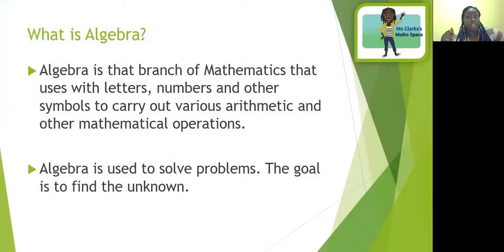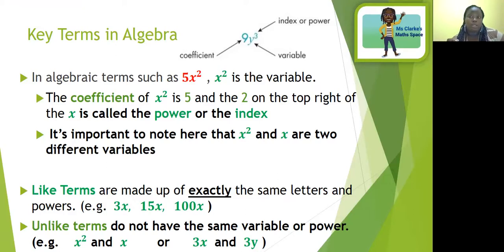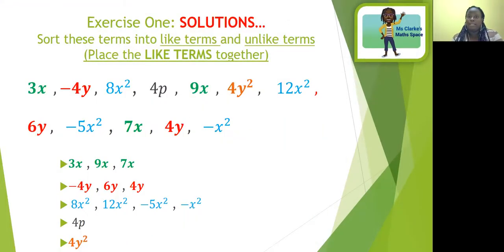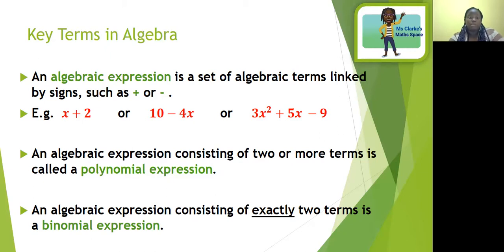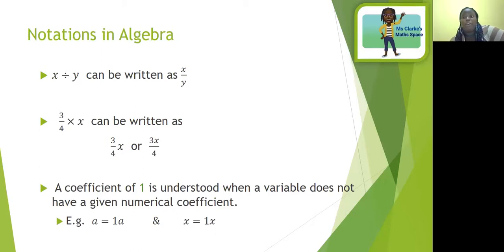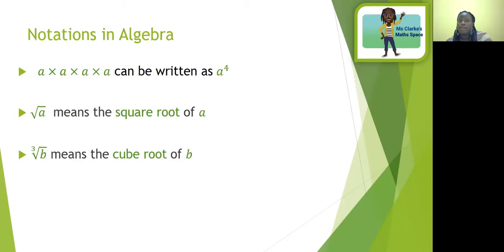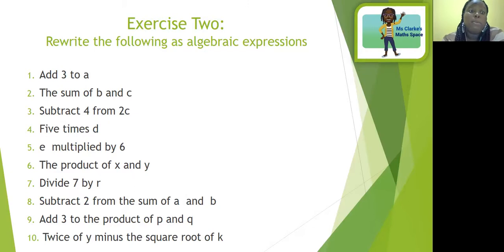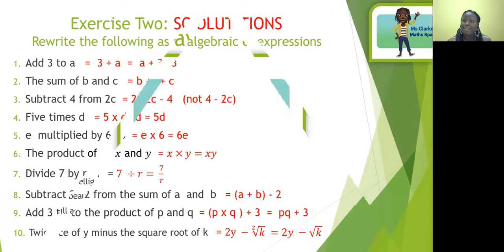Introduction to Basic Algebra Lesson with Ms Clarke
Hi students. In this lesson we discuss what Algebra is and dive into the basic concepts, and terms used in Algebra. It's a simple introduction into the broad topic of Algebra... a topic sure to be in your CSEC examinations!